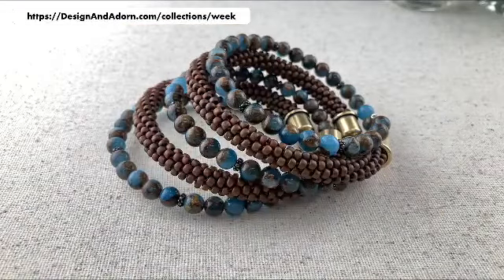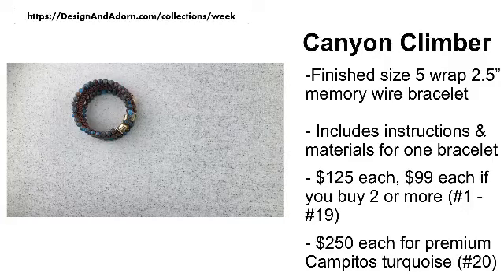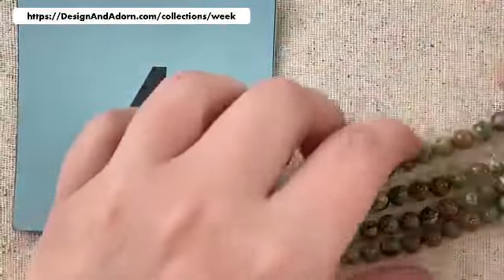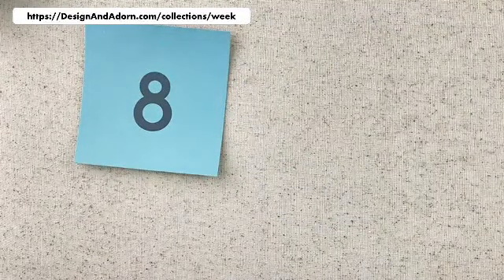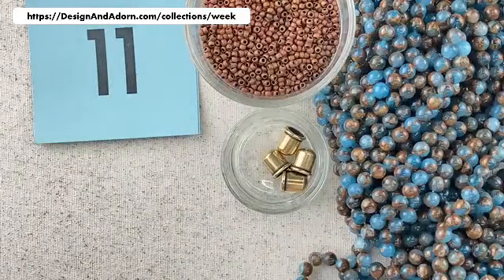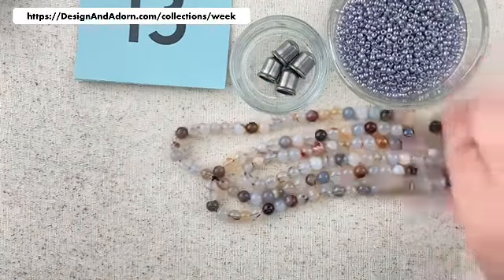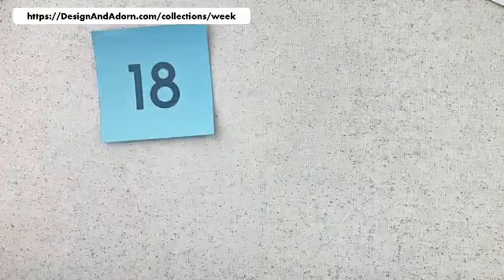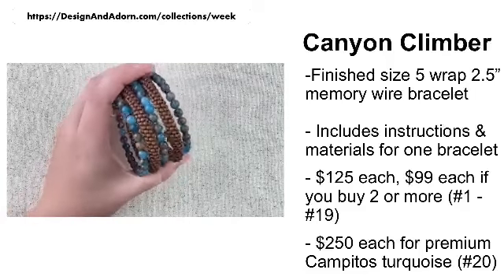Kit of the Week: Canyon Climber Memory Wire Bracelets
In this video Rebecca Ann Combs introduces her latest kumihimo bracelet pattern:  Canyon Climber.  Canyon Climber utilizes Rebecca's groundbreaking kumihimo on memory wire technique.  She then begins the live shopping party where she describes the different colorways available.

00:00 Welcome
23:07 Discussion of memory wire sizing